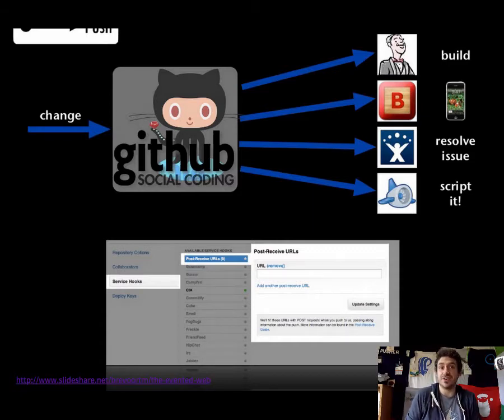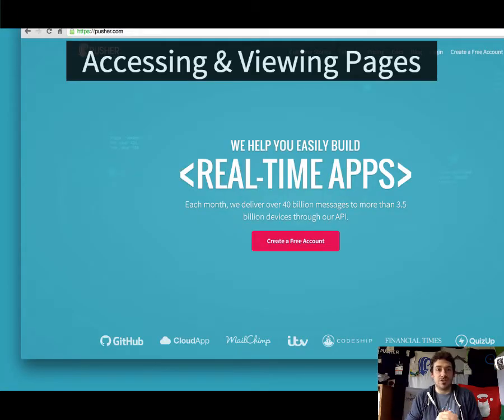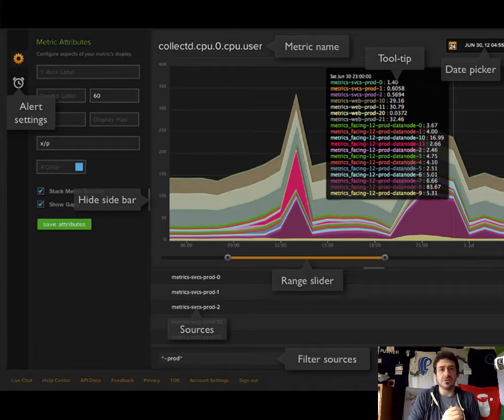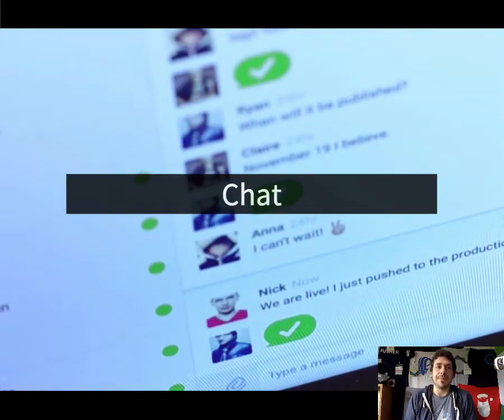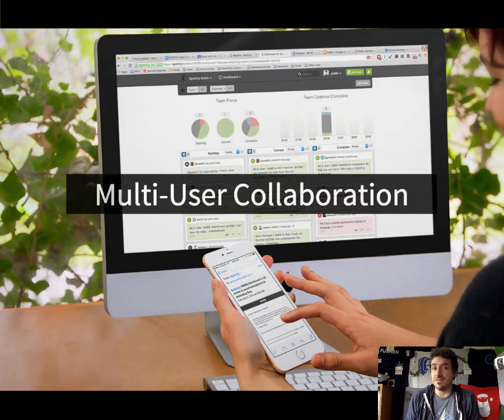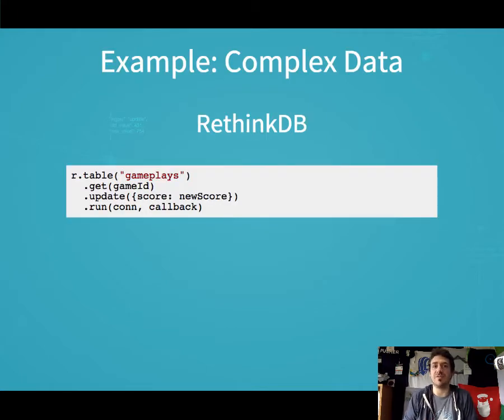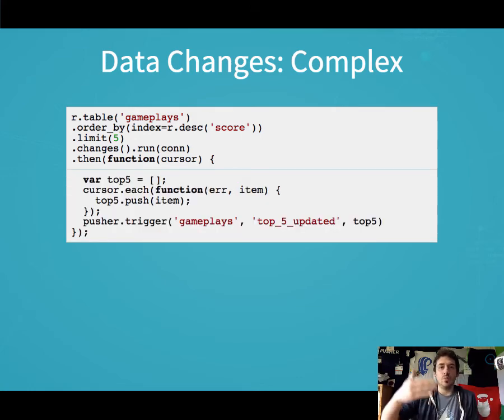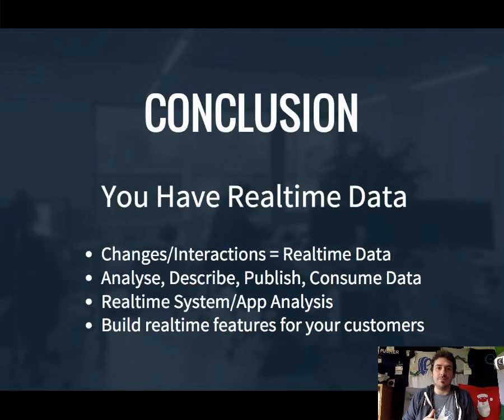You have Realtime Data. You just don't know it!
If I were given $1 for every time I'd seen or heard phrases like "that real-time framework is awesome - now to find a use for it." I'd be seriously rich. So, you've heard of realtime frameworks, seen a chat demo and played multiplayer HTML5 Asteroids, but you don't think you have a use for that sort of functionality right now. *I bet you do*.

In this talk I'll cover common scenarios in your applications where you'll find that you do have realtime data. And once you've identified the data how you can start benefiting from it by understanding what's happening *right now* in your app and by using it to build awesome features for your customers.